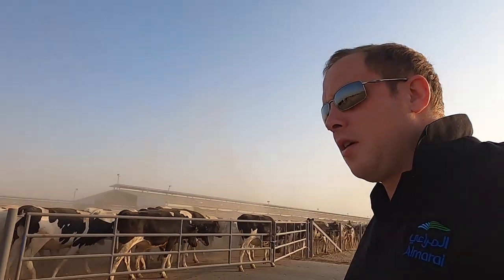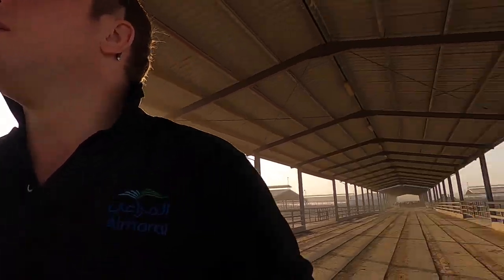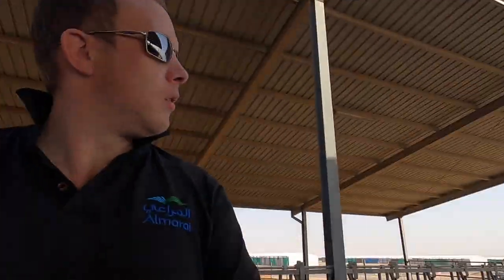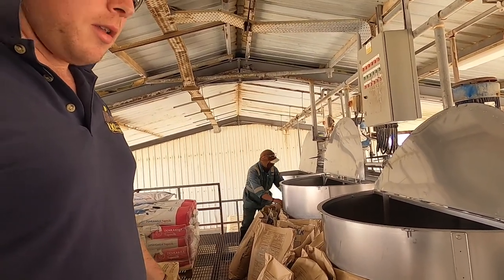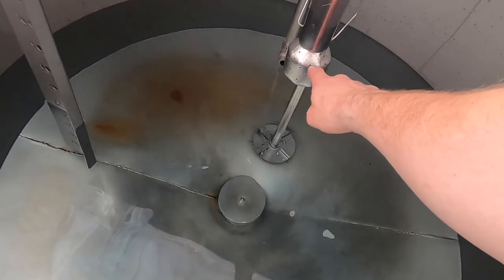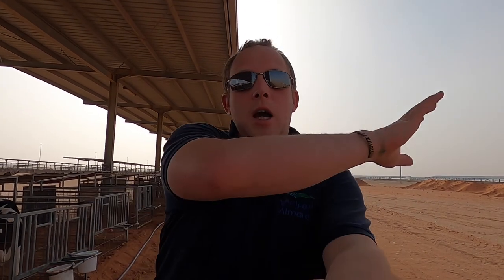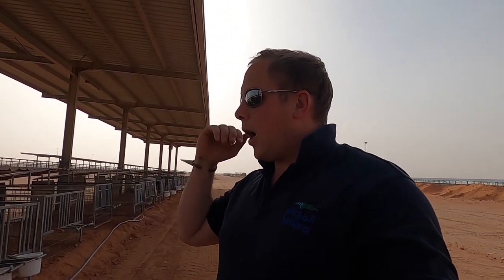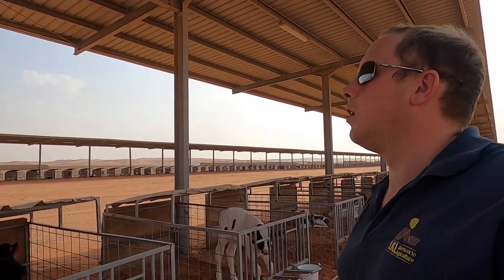Calf House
A small tour of calf house.

YANQRA – Elation